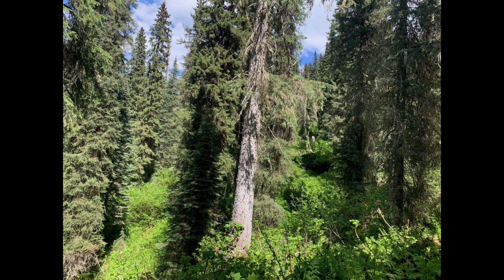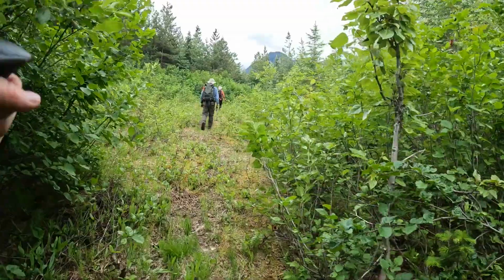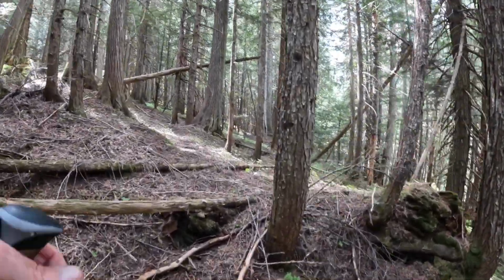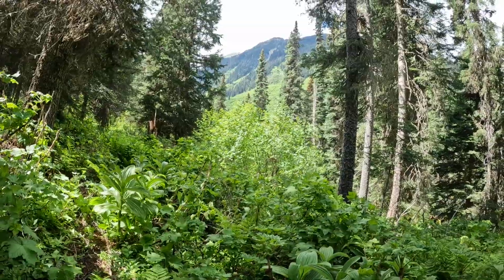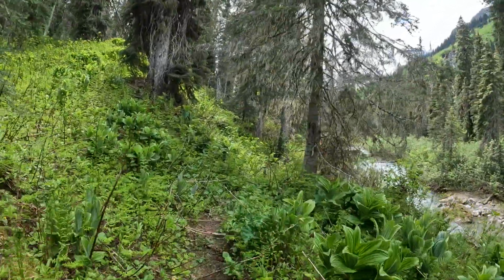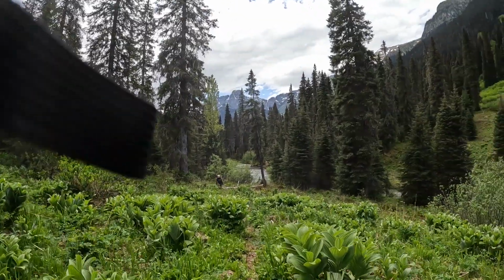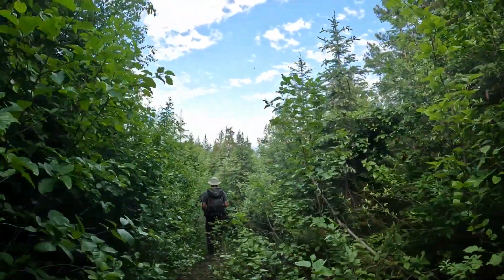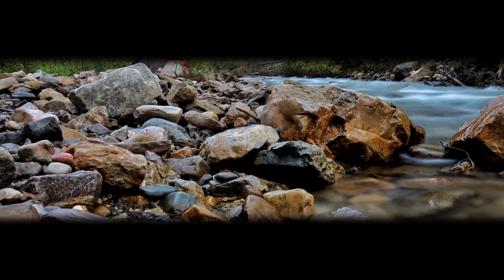Ptarmigan Creek is a valley in northern British Columbia east of Prince George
This is a recon trek into a valley that has lost its trail to Mother Nature and needs to be replaced